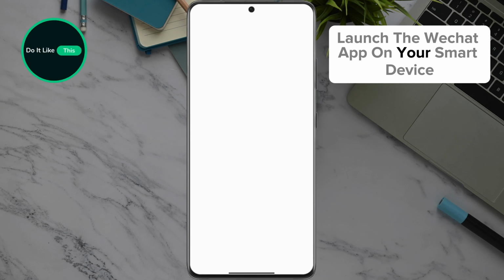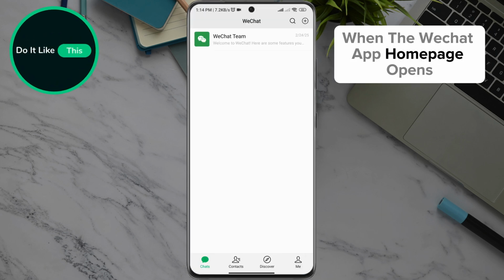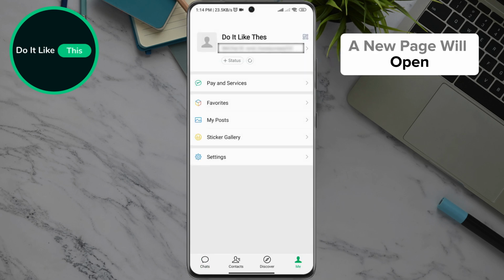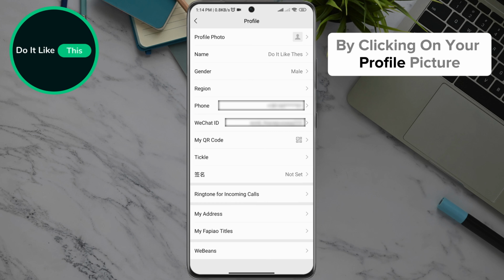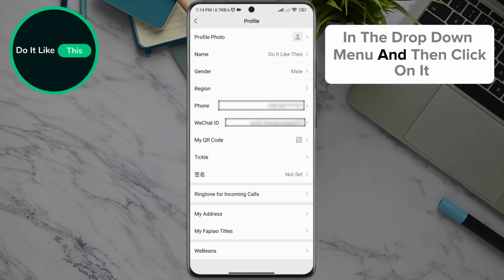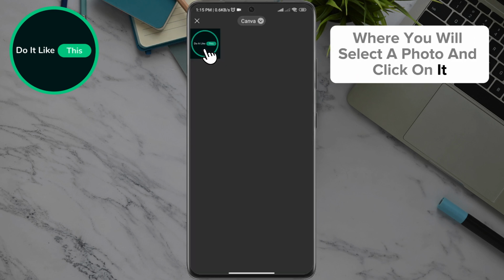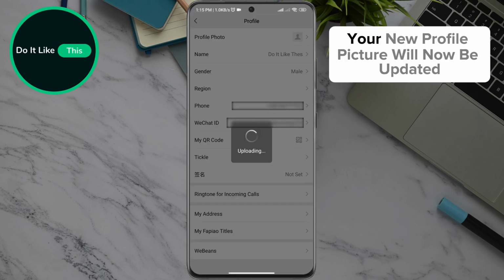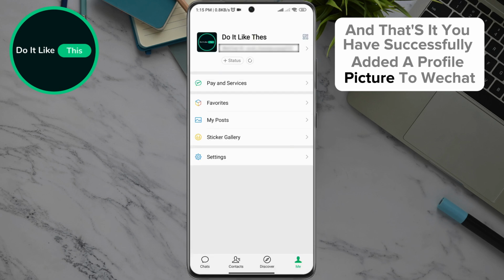How To Add A Profile Picture On WeChat In 30 Seconds!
Learn How To Add A Profile Picture On WeChat In 30 Seconds!

🌟 Want to make your WeChat profile stand out in under 30 seconds? 🚀 In this quick and easy tutorial, we'll guide you through the steps to add or change your profile picture on WeChat! Whether it’s a selfie, sticker, or memorable moment, we’ve got you covered! 📸💡 With our user-friendly tips, you’ll enhance your online presence in no time. Perfect for newcomers or anyone needing a little refresher.